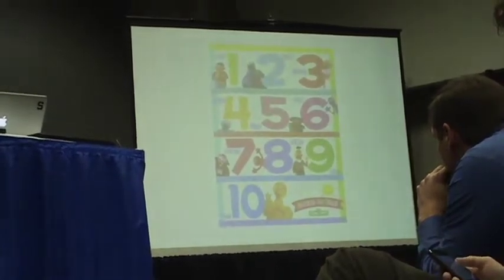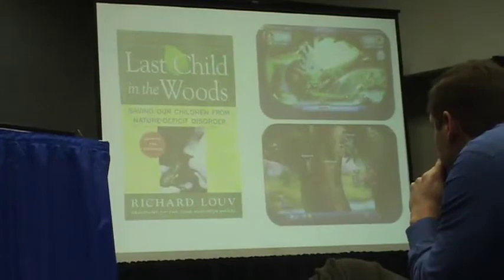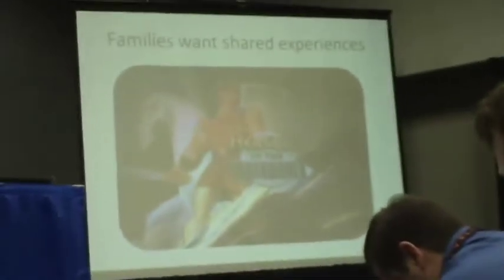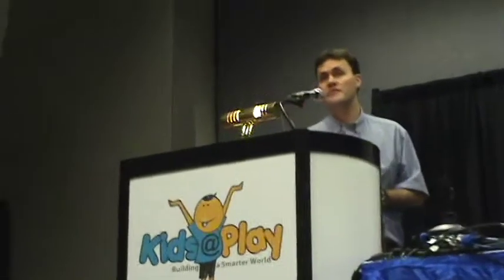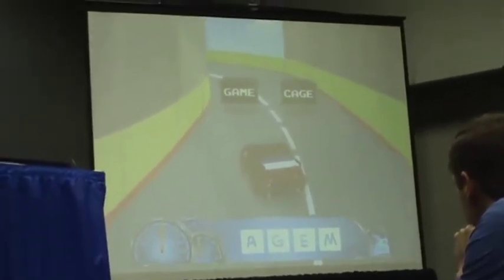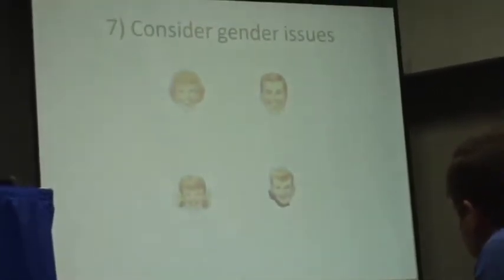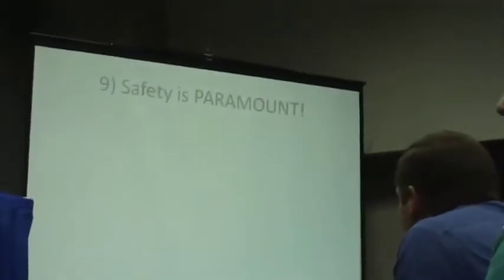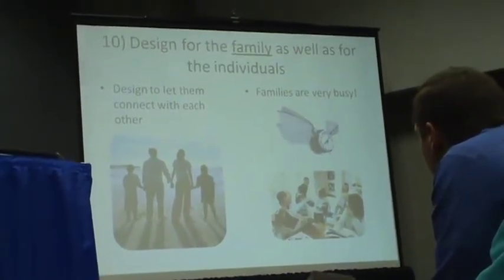CES 2011 - Kids@Play Dueling Keynotes - Jesse Schell, 2 of 3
Dueling Keynotes
Ge Wang and Jesse Schell

They are young, smart, and good looking, but you probably couldn't pick them out of a buffet line. However, the products they've helped make are household names for any child. Disney's Toontown, Magic Piano, and Octerina have shaped the way we interact with technology and each other.

Moderator:
Warren Buckleitner, Editor, Childrens Technology Review
Ge Wang, Associate Professor of Music and Science, Stanford University
Jesse Schell, CEO, Schell Games